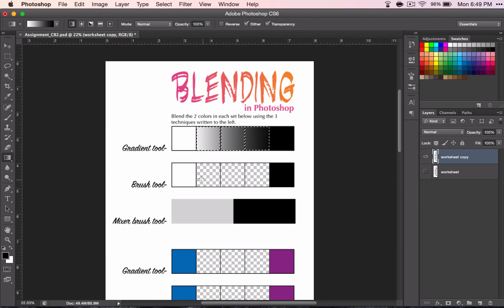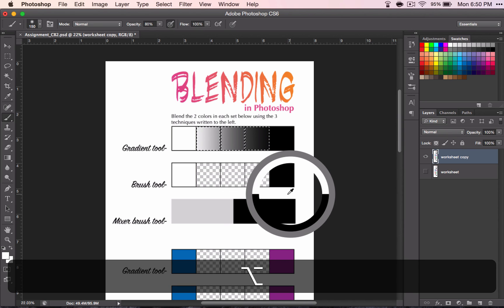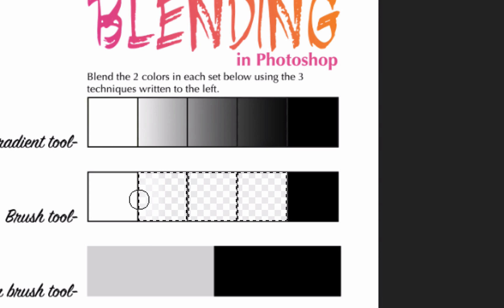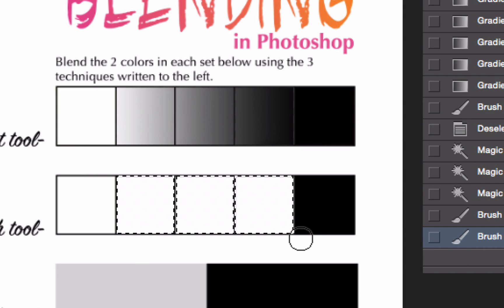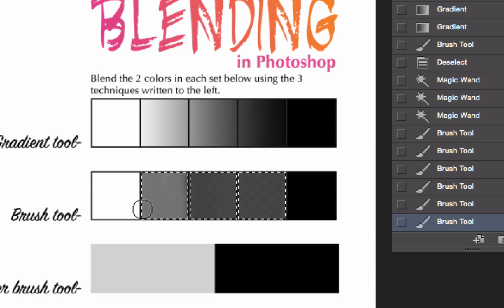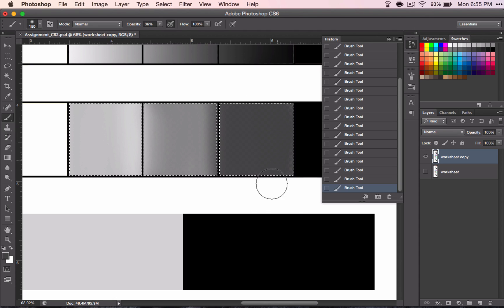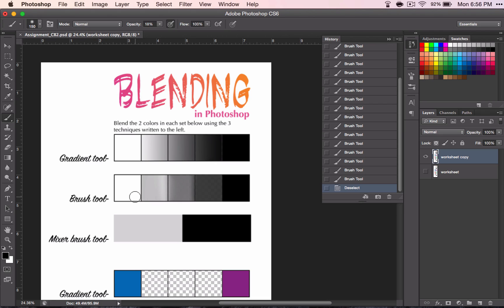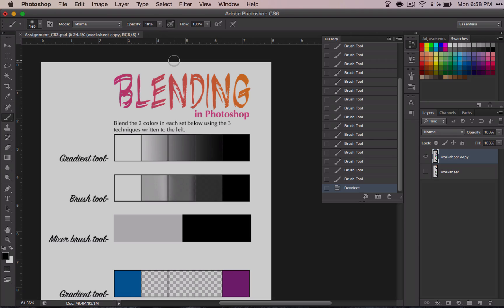Blending Colors- Part 2: Brush tool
for lesson resources (including lesson plans, presentations, project outlines and more!).

This video is part of the "Color Blending" unit. In this video you will learn how to use the gradient tool.